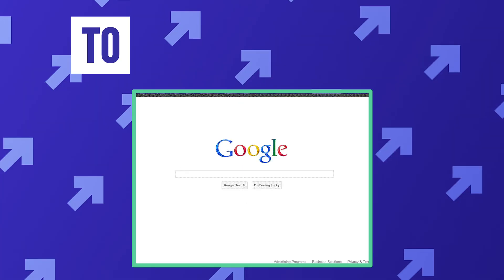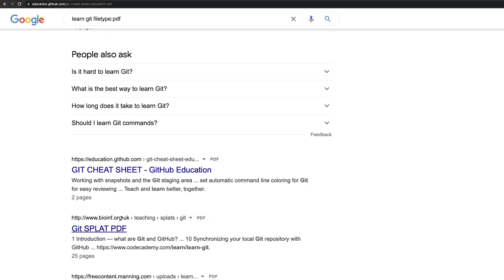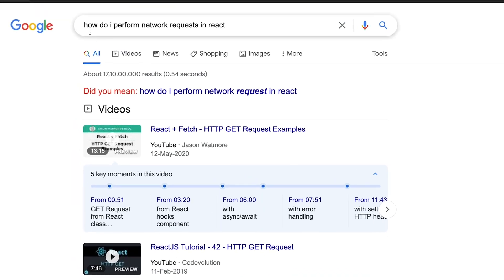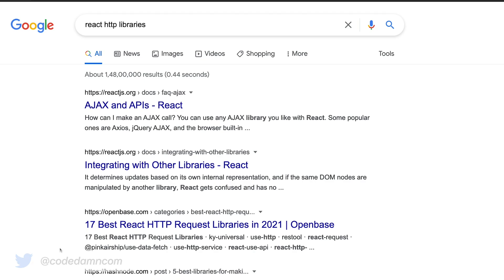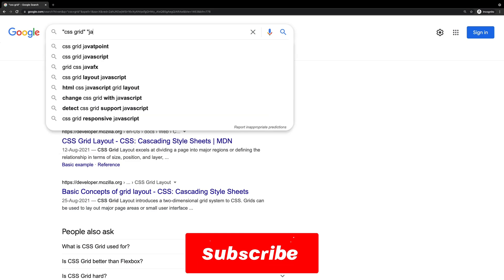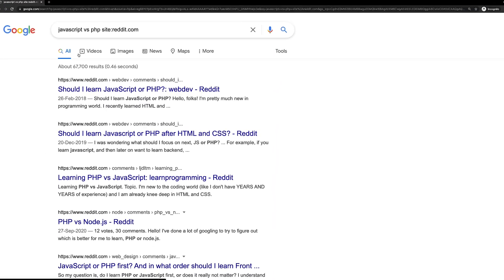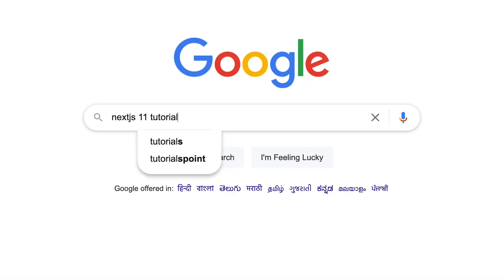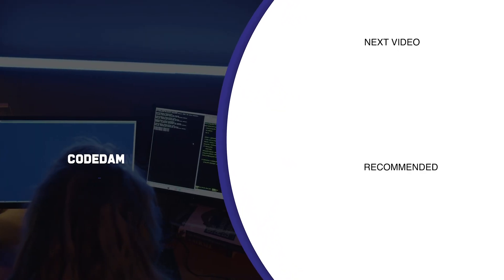5 Google Tips and Tricks for Power Developers | How to Google Like a Pro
In this video, I talk about 5 google tips and tricks you must try to become a better and effective developer.
Most of the problems/bugs you may face can be solved by using google effectively.

Timestamps
0:00 Video Starts
0:16 Giveaway Alert!
0:36 #1 Search for file extension
1:12 #2 How to even Google?
3:22 #3 Exact text match search
4:40 #4 Site specific search
5:47 #5 Filter results by the time
6:36 Conclusion
6:54 Outro